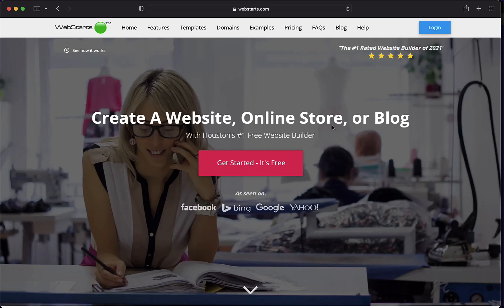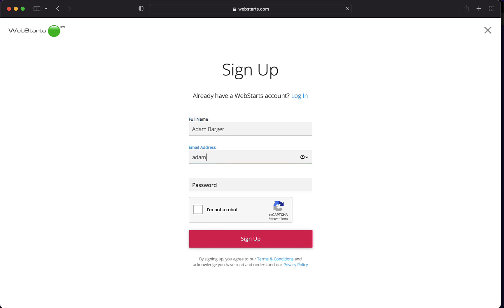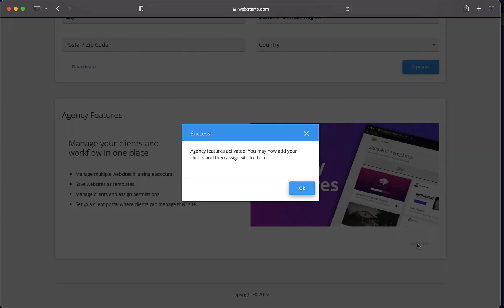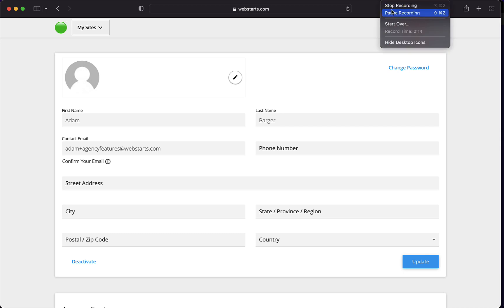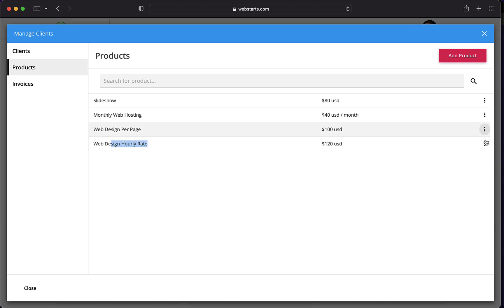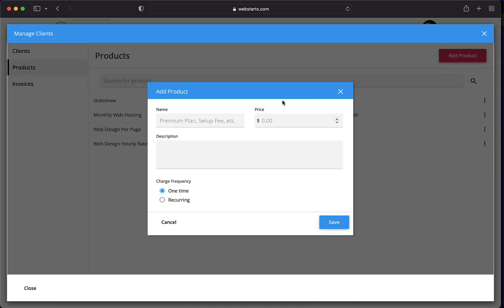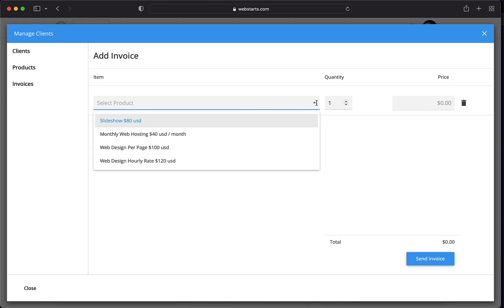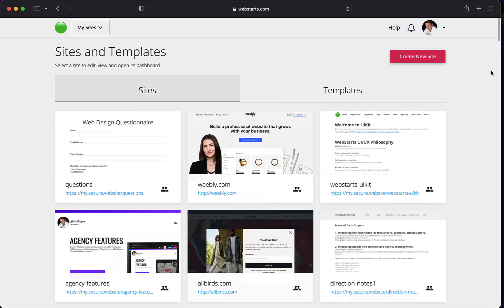How To Bill Your Web Design Clients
How to bill your web design clients using agency features from WebStarts.